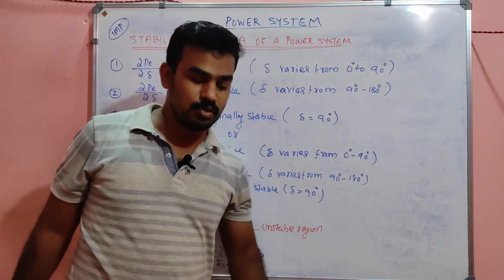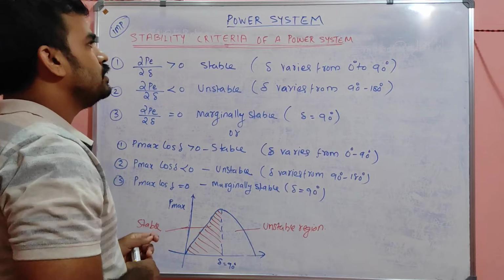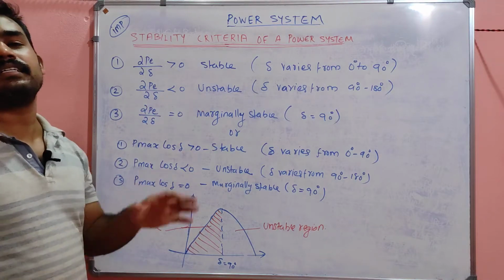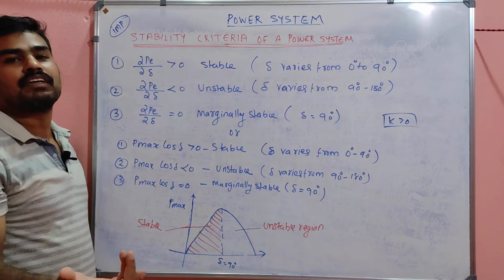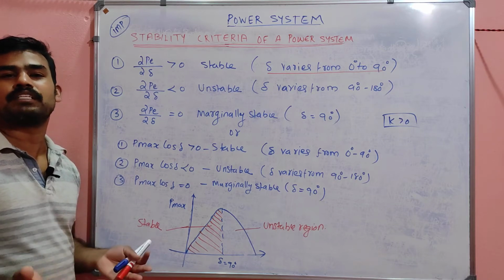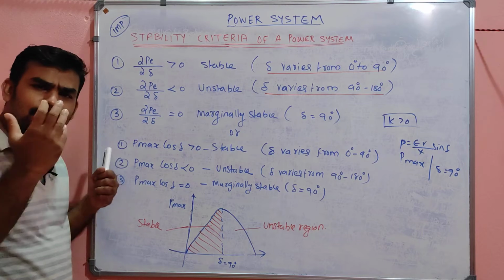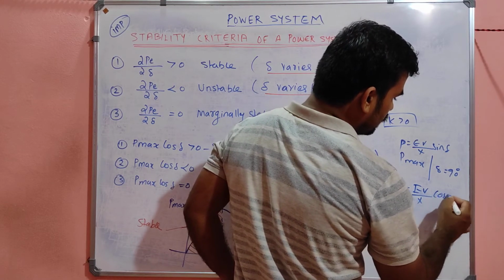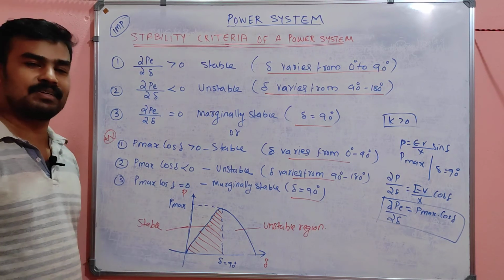LECT. 32 | STABILITY CRITERIA OF A POWER SYSTEM